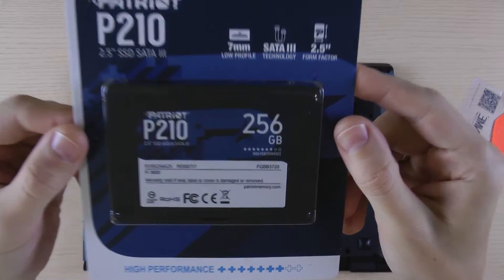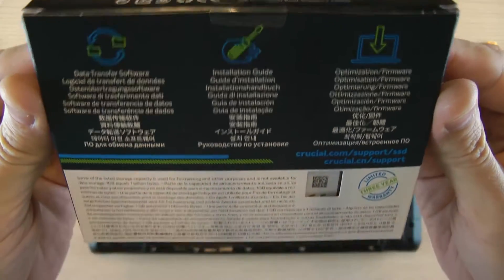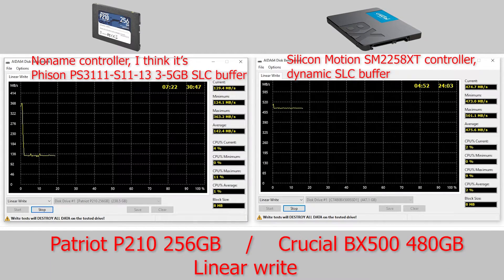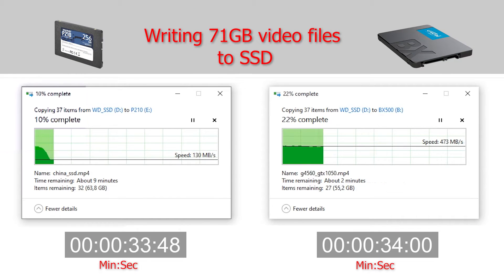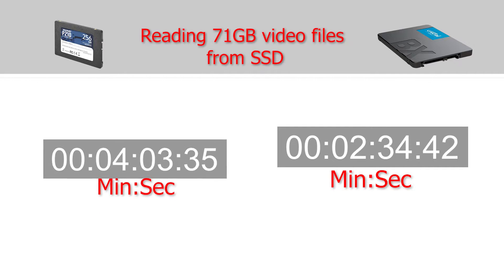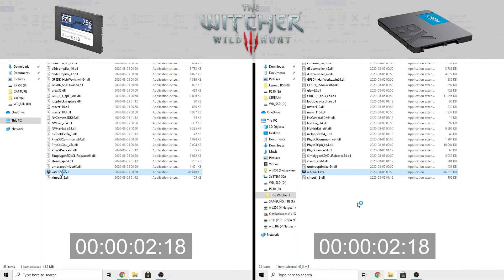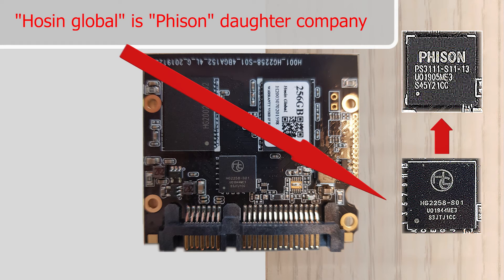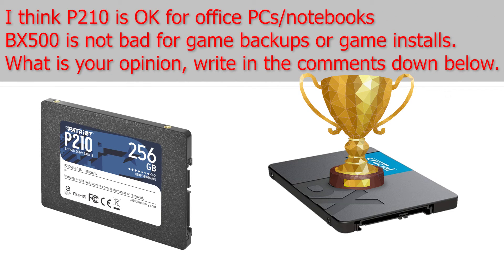Patriot P210 VS Crucial BX500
Let's compare Patriot P210 256GB and Crucial BX500 480GB SSD's

Faster inexpensive SSD
WD BLUE